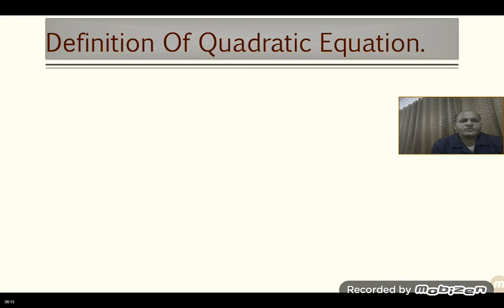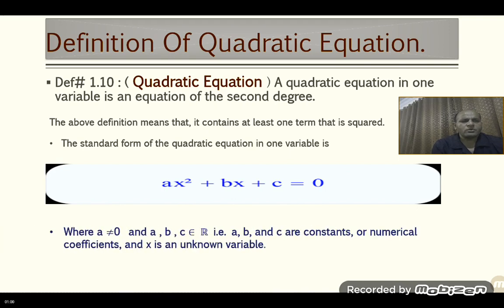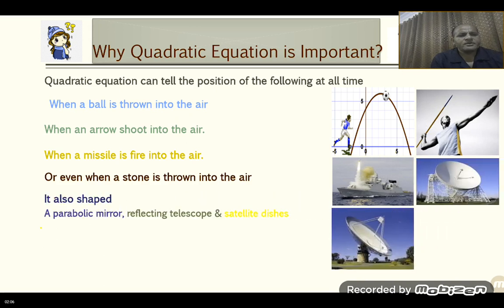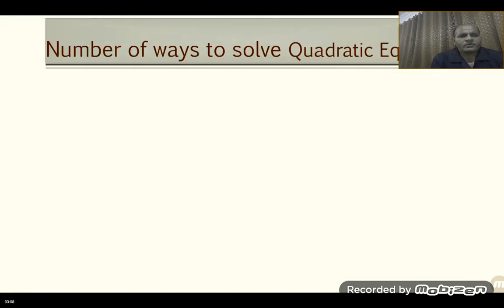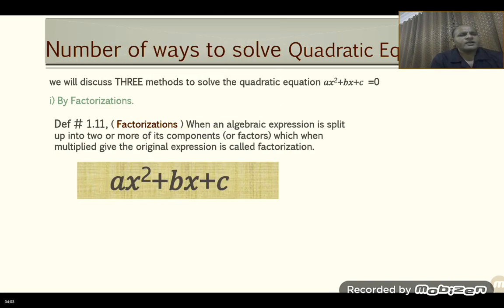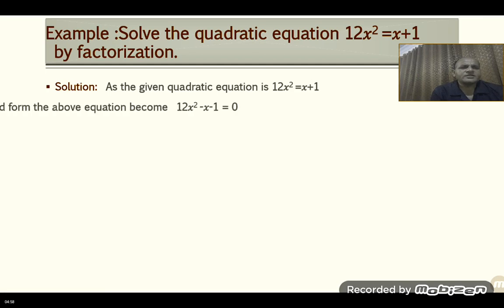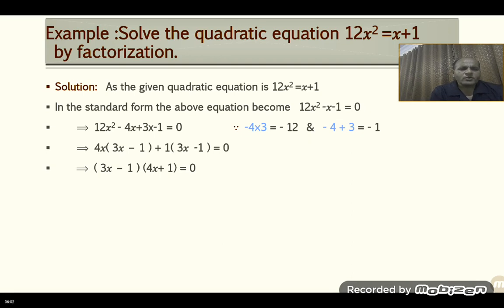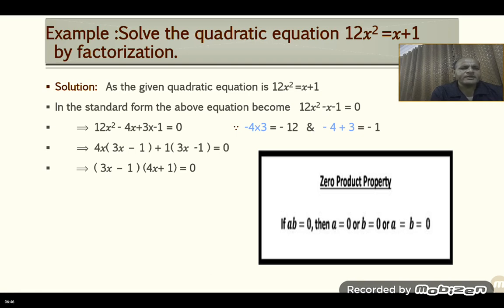29 April 2020